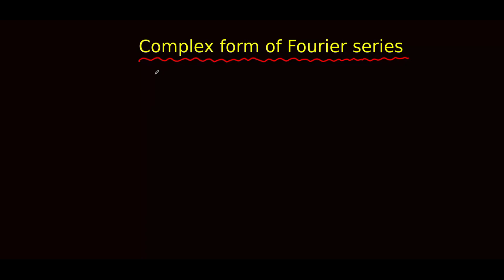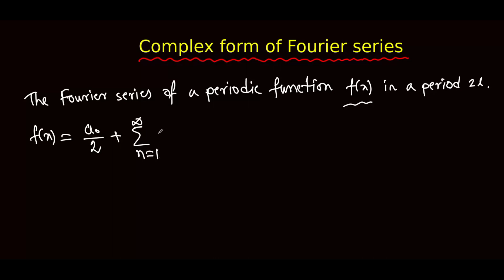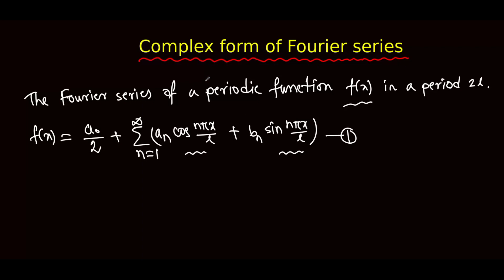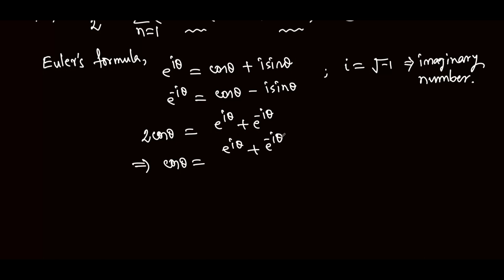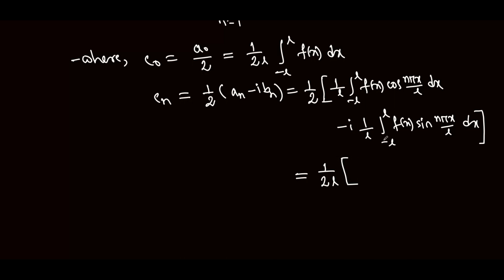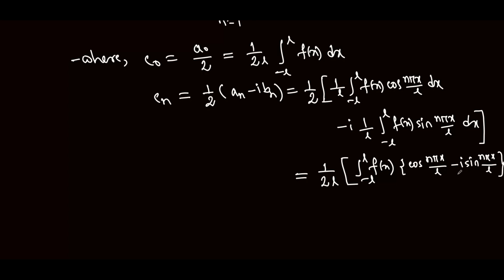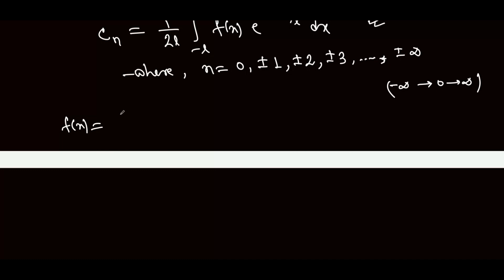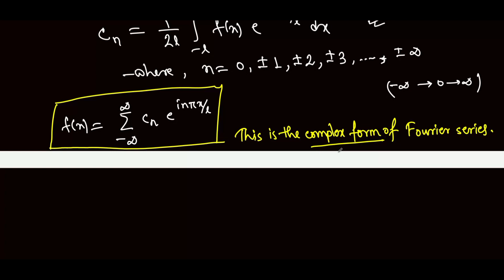Lec-16 || Complex Form Of Fourier Series in Bengali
Today In this video I have discussed the complex form of the Fourier series. This is important in electrical signals.

This is the last lecture of the Fourier series. I covered all the theories of the Fourier series. If you have any questions or doubts about the Fourier series, you can ask me by writing a comment in the comment box. I will definitely reply to your comments. I will try to clear your doubts.

Hare I have uploaded the pdf file of this given lecture. You can find the pdf file, going through the link.